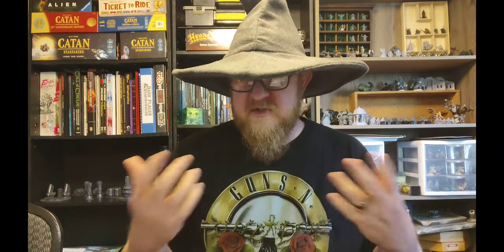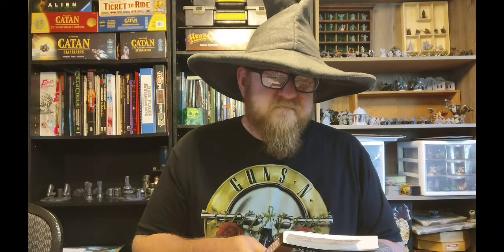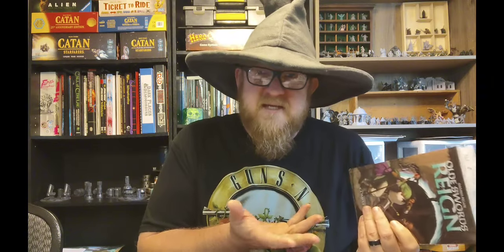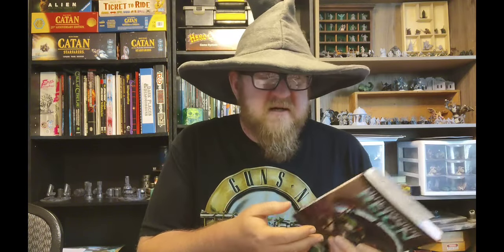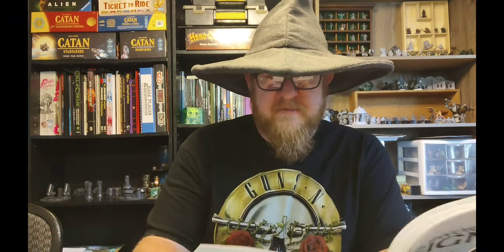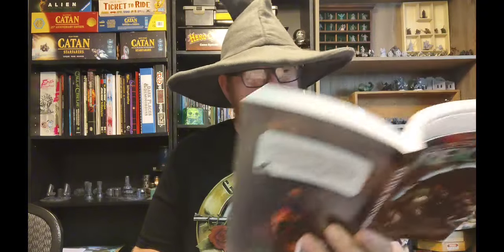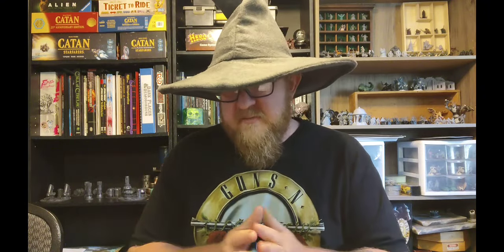OLD SWORDS REIGN, WHAT YOU NEED TO KNOW!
BECOME A MEMBER OF ADVENTURES WITH DICE TODAY!
For just $1.00 a month you will gain early access to my videos and content that I publish like Cards, Maps, Adventures and more! Just hit the "Join" button on this channel or any of my videos and become a HERO now! Adventure Awaits!

VISIT MY WISHLIST ON AMAZON!!
Pick up something for me to review on the show OR Help me when creating content...